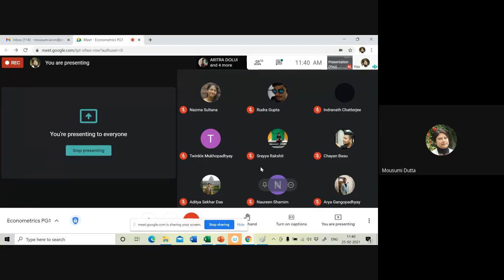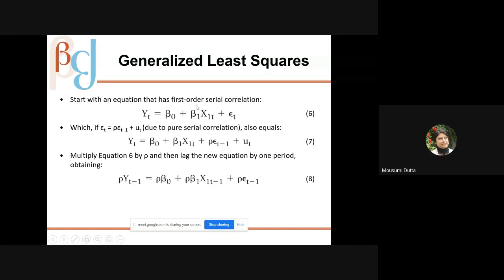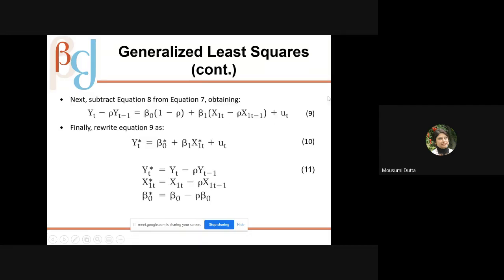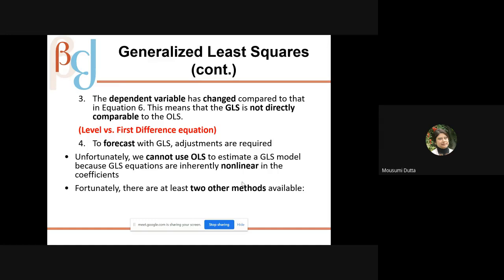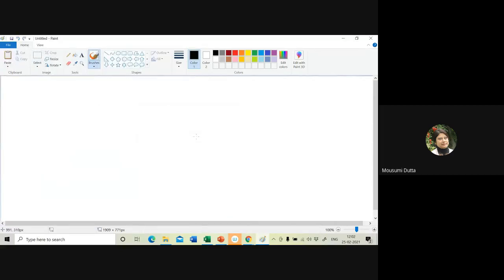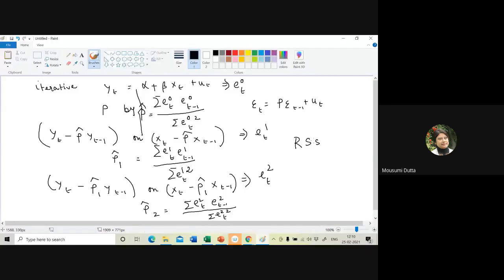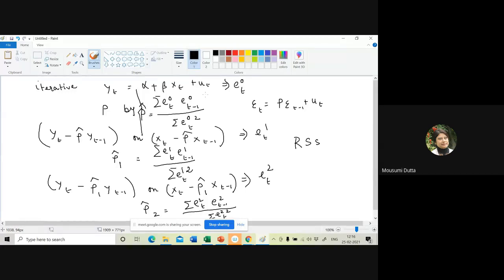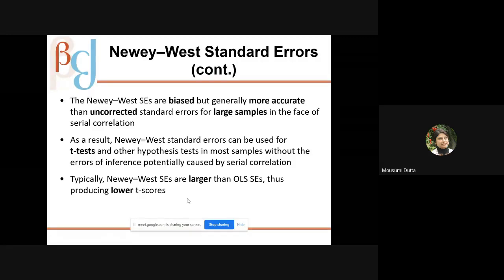PG1 MLRM L13 25022021